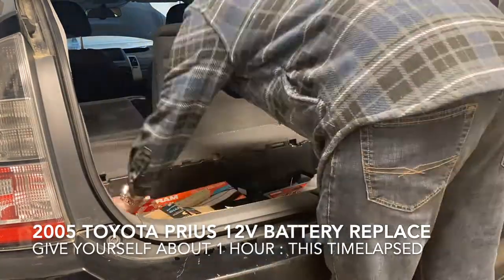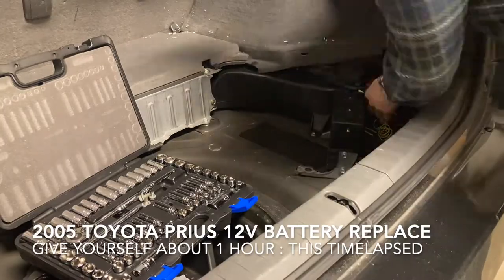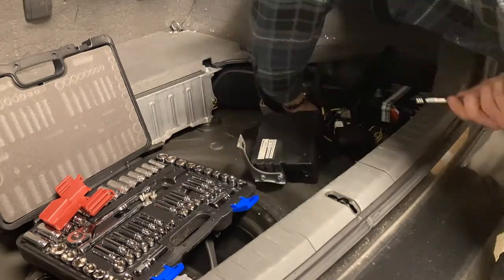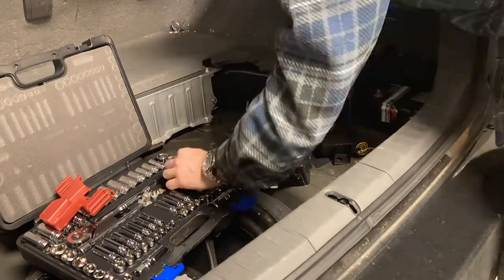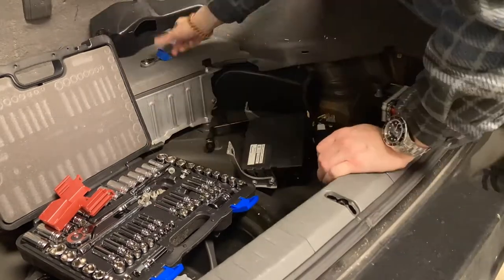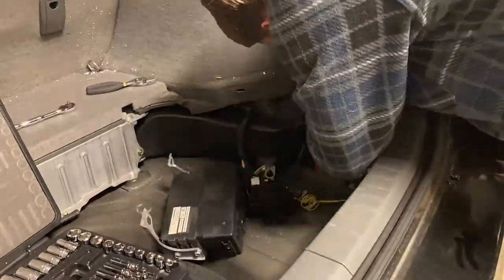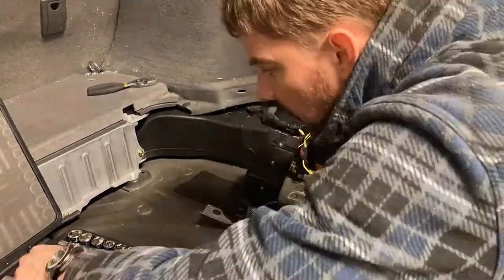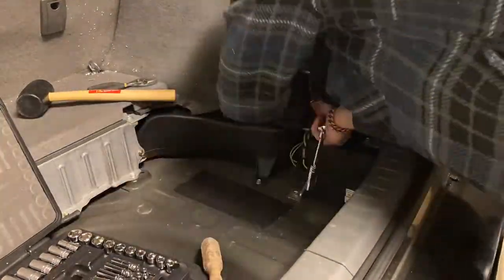2005 Prius 12v Battery Replace ( same for 2004-2009 MY ) about 1 hour (Timelapse) in under 2 mins